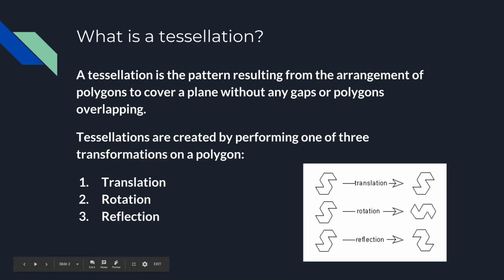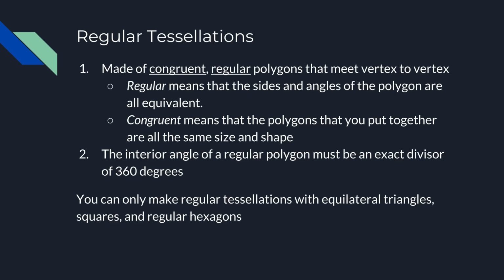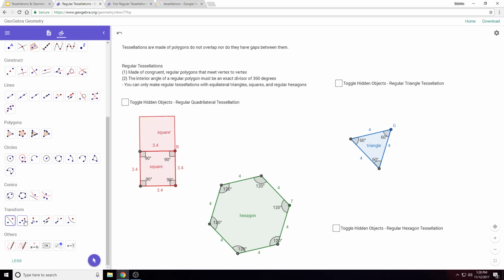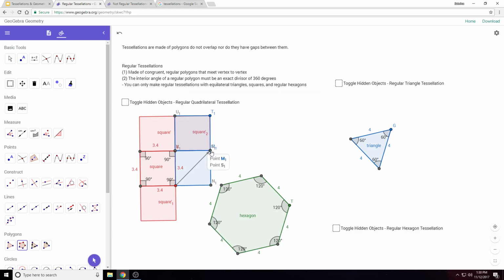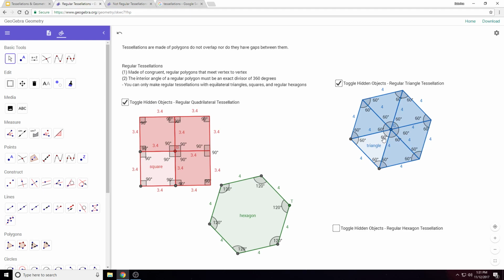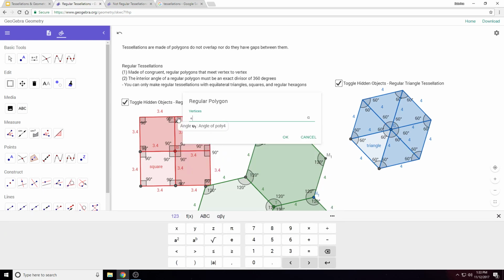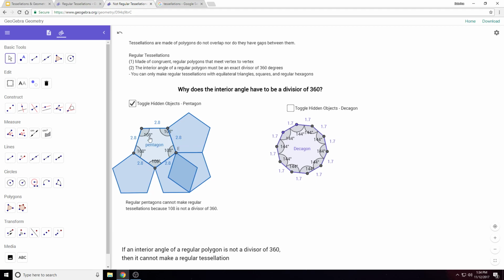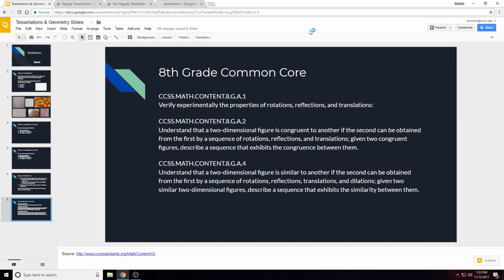Regular Tessellations via Geogebra